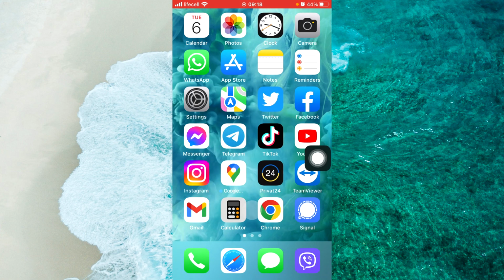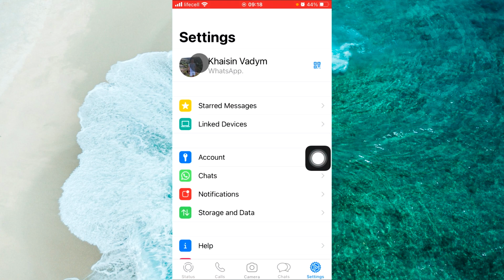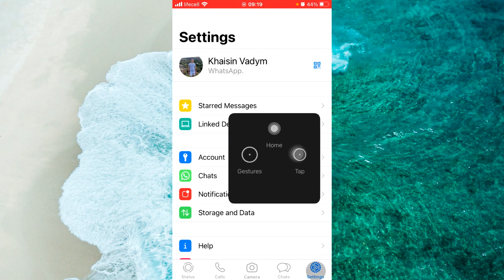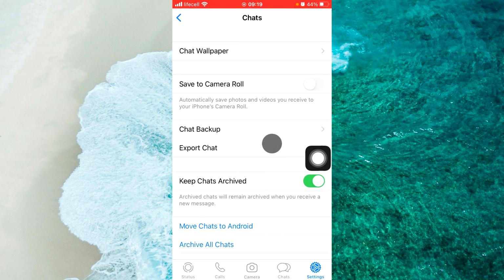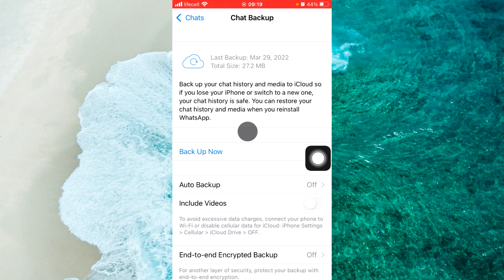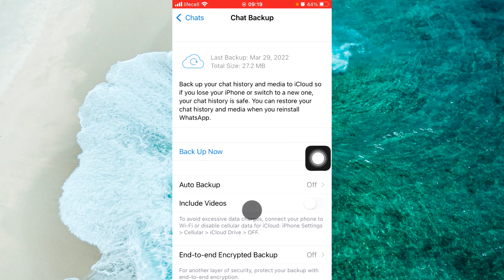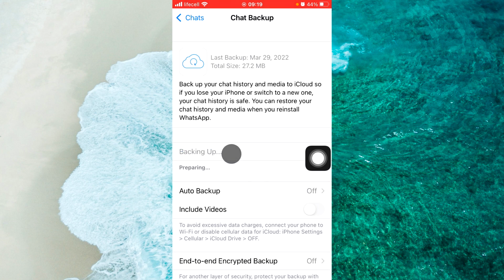How To Backup WhatsApp Messages!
Learn how to back up WhatsApp messages on iPhone and Android. In this video you will go through the entire process of backing up WhatsApp messages.

0:00 Intro
0:20 back up WhatsApp messages iPhone and Android